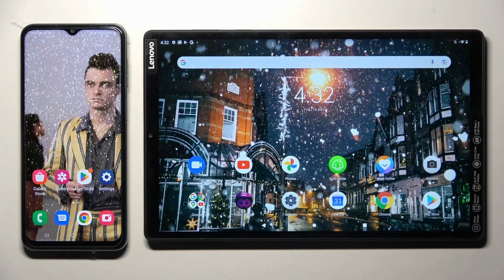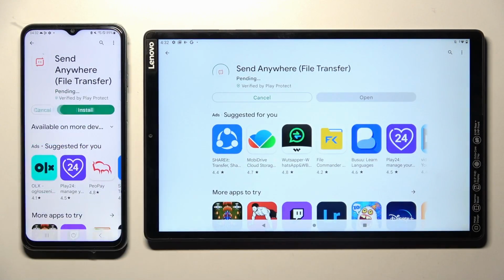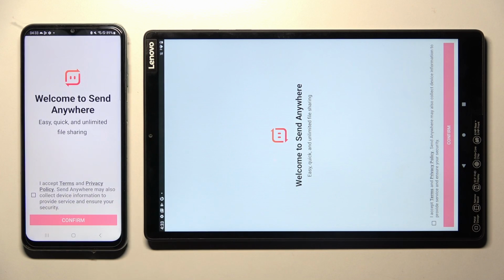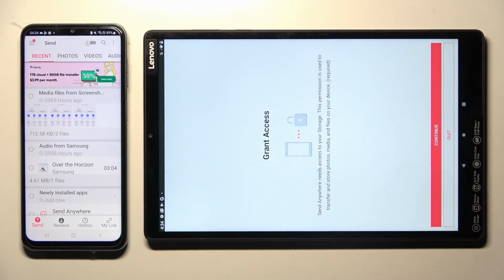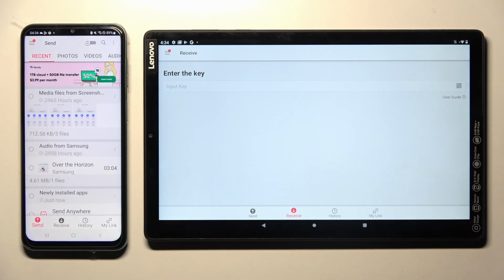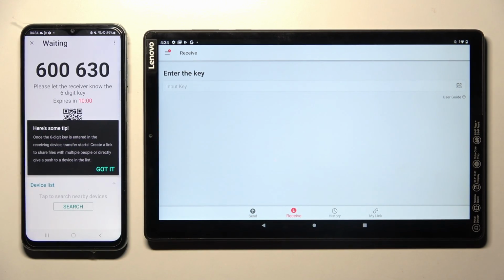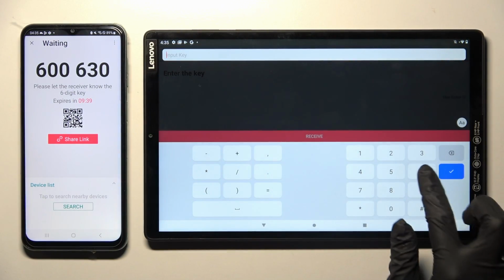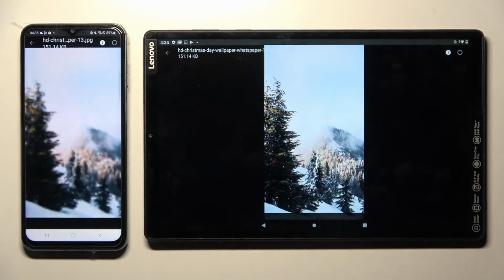Transfer Files From Any Android Device To Lenovo Tab M10+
To transfer files from any Android device to a Lenovo Tab M10+ using Send Anywhere, you can follow these steps:

On the Android device you want to transfer files from, download and install the Send Anywhere app from the Google Play Store.
On the Lenovo Tab M10+, download and install the Send Anywhere app from the Google Play Store.
Open the Send Anywhere app on both devices.
On the Android device, select the files you want to transfer. Tap the "Send" button at the bottom of the screen.
The app will generate a 6-digit code and a QR code.
On the Lenovo Tab M10+, tap the "Receive" button at the bottom of the screen.
Use the camera on the Lenovo Tab M10+ to scan the QR code on the Android device, or enter the 6-digit code manually.
The files will be transferred from the Android device to the Lenovo Tab M10+.
Alternatively, you can use a USB cable to transfer files between the two devices. To do this, you will need to enable USB debugging on the Android device and connect it to the Lenovo Tab M10+ using a compatible USB cable. The devices will then appear as removable drives on your computer, allowing you to transfer files between them.

How to move old tablet to LENOVO TAB M10+ ?
How to migrate files from old android tablet to LENOVO TAB M10+ ?
Quick way to send files from my old tablet toLENOVO TAB M10+ ?
Transferring files between my tablet and LENOVO TAB M10+ ?